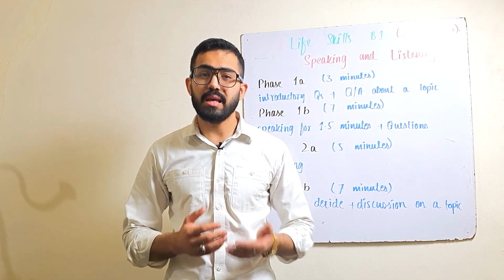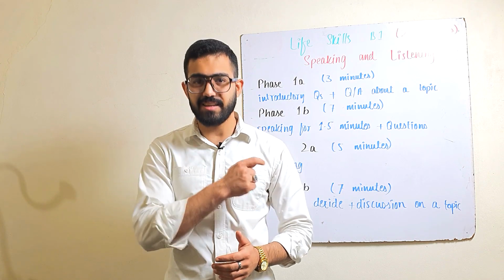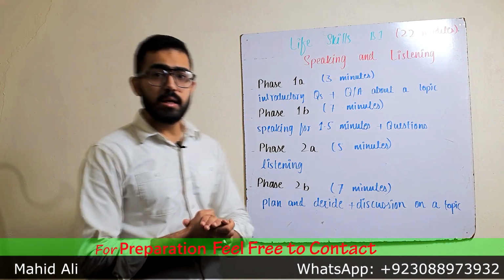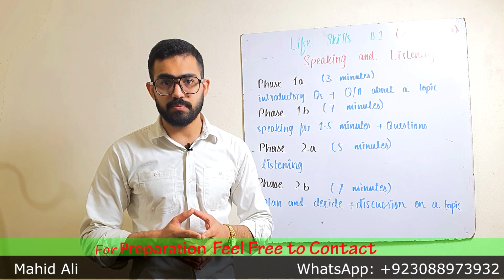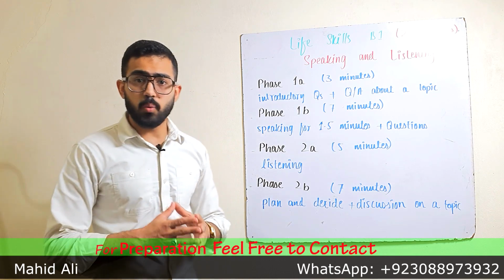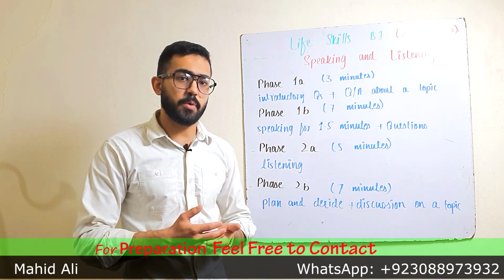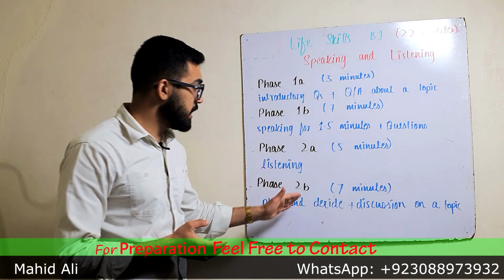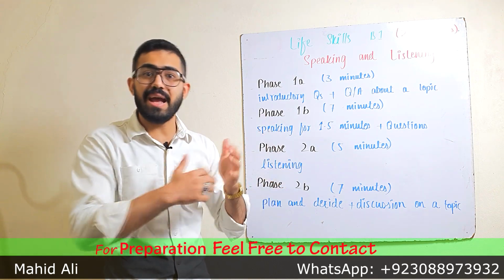IELTS Life Skills B1 Complete Test Format │ B1 Speaking and Listening Test Pattern 2023 │ Mahid Ali